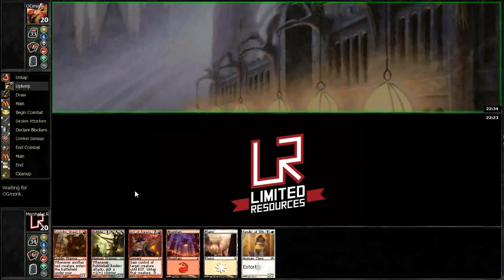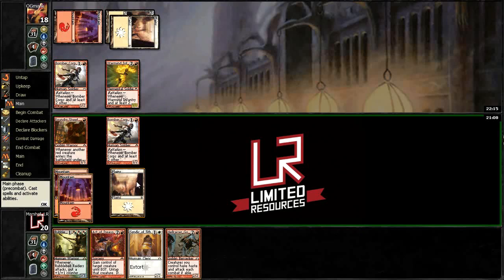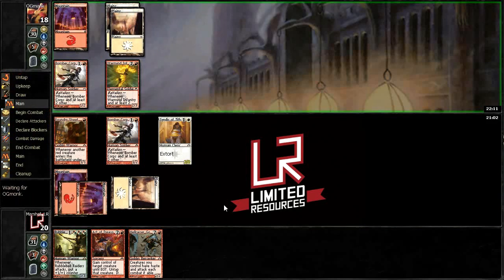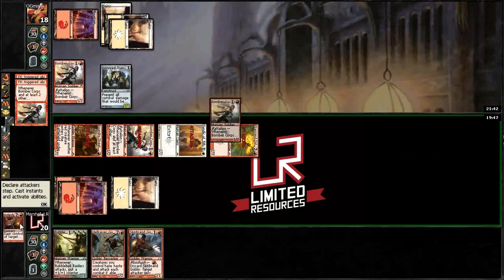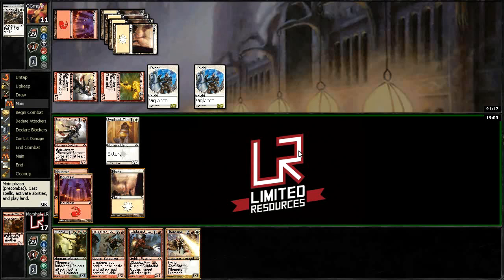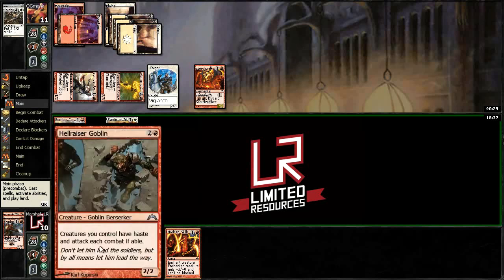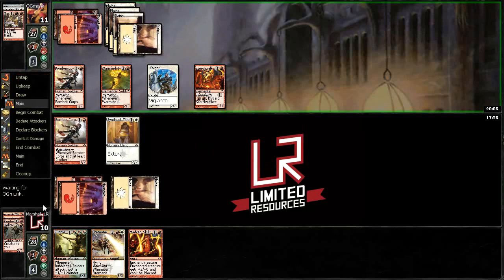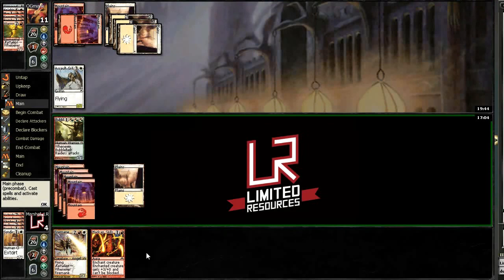Limited Resources - Round 1, GTC Draft, 29 March 2013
You can discuss this video or watch the rest of the series on our

If you'd like to watch the rest of the series on Youtube, you can link to the playlist

Marshall Sutcliffe is a Magic and poker player who co-hosts the Limited Resources podcast, which you can find and writes for DailyMTG. He was on the winning Community team at the 2011 Community Cup, and he also works with Wizards of the Coast and GGSLive to provide video coverage of Magic: the Gathering Pro Tours and Grands Prix. You can follow him on Twitter @Marshall_LR.